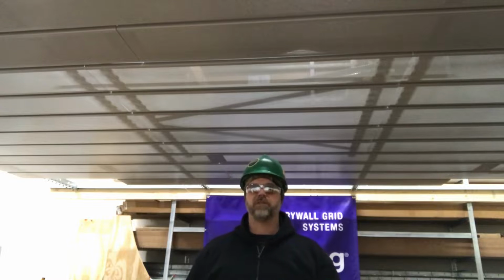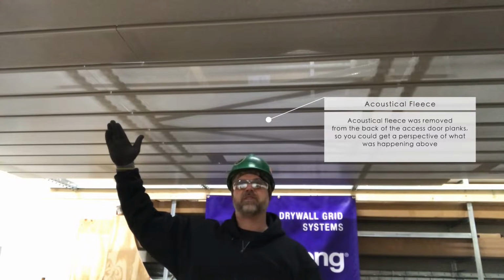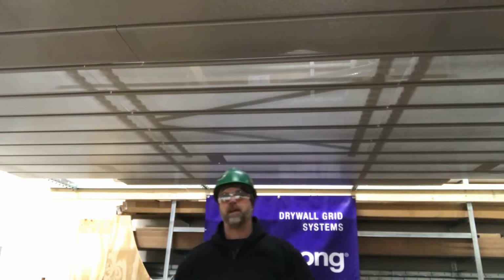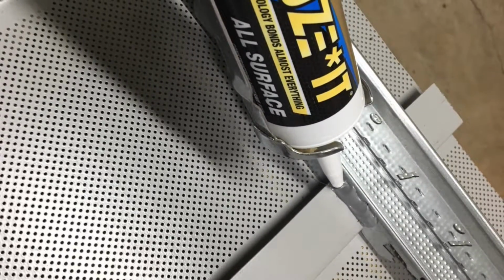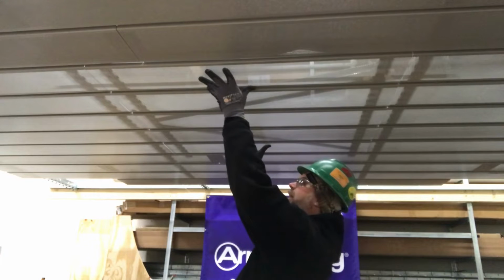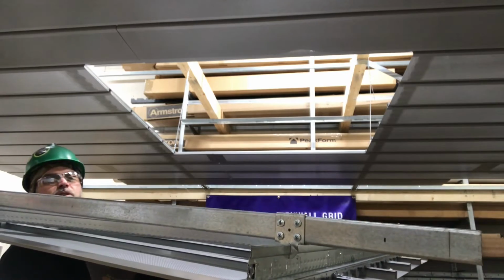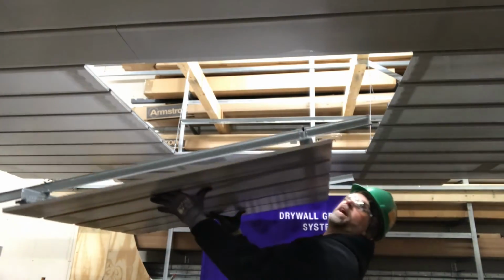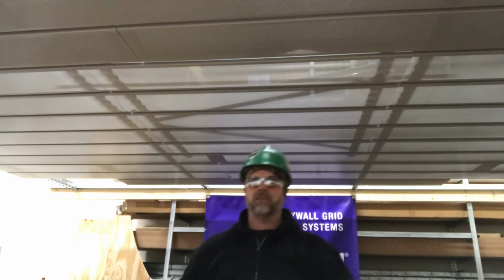Gain Ceiling Panel Access | Armstrong Ceiling Solutions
See how Eric, our installation specialist in Chicago, constructs a flangeless access panel for a METALWORKS Linear Metal Ceiling. Save time, material, and labor when using products from Armstrong Ceiling Solutions - products designed to make your project faster, easier, better